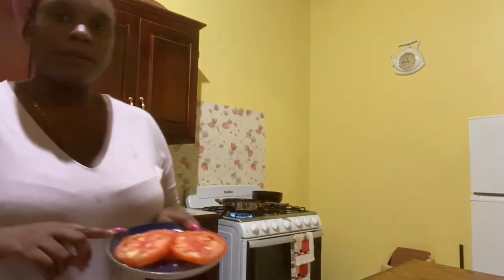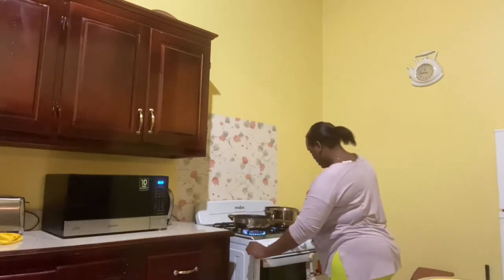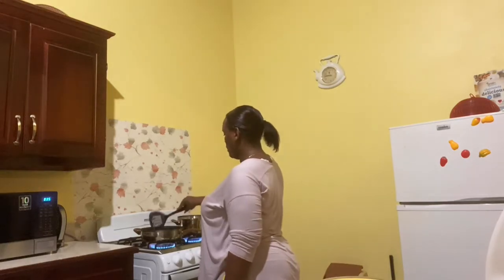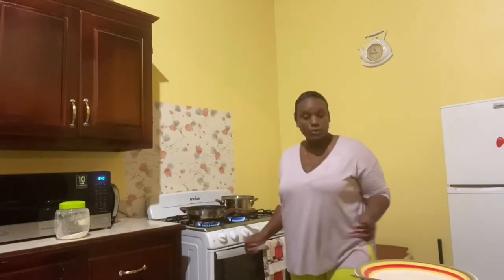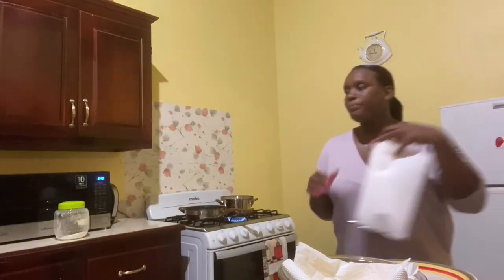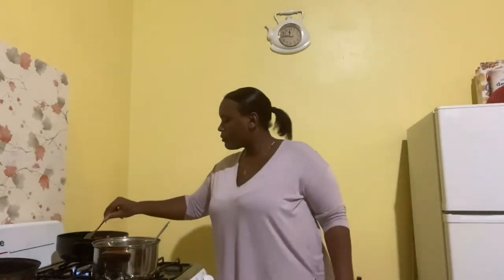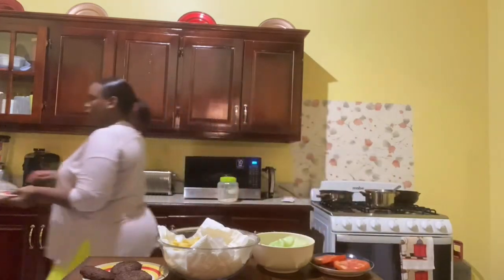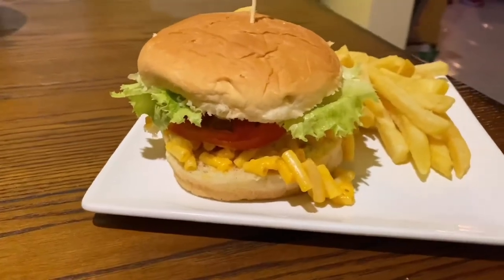How to make macaroni and cheese burger with me/ first time not doing a voice over